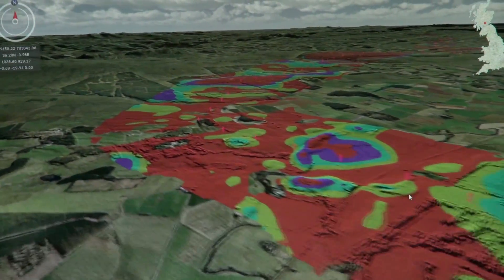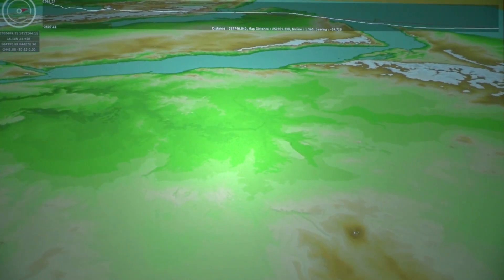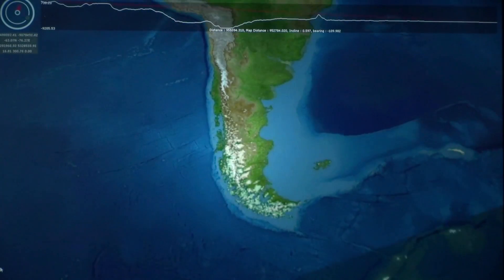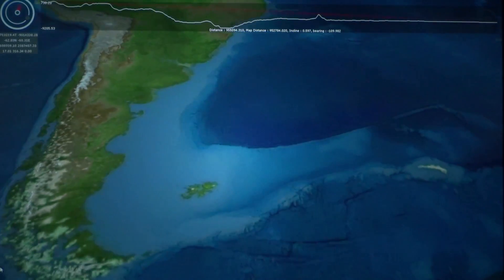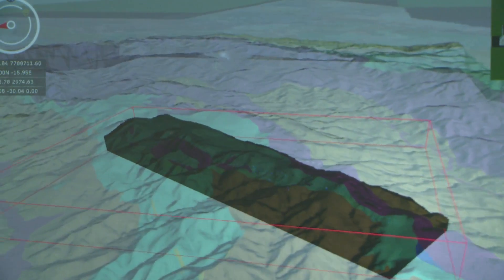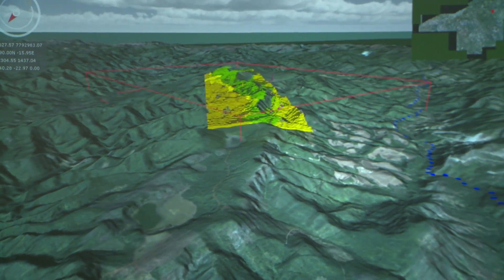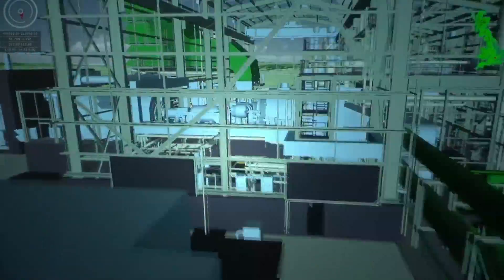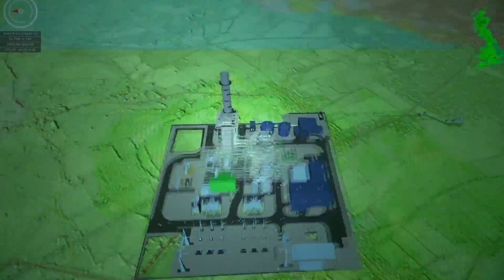GeoVisionary for the Mining sector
Version 2 of GeoVisionary is the version that our mining customers were waiting for.  GeoVisionary 2's volumetric capabilities are ideal for visualising and interpreting many types of geoscience data, such as from the mining and oil and gas sectors.  The British Geological Survey drove the research into the development of this feature and Vale Mining is also closely involved.